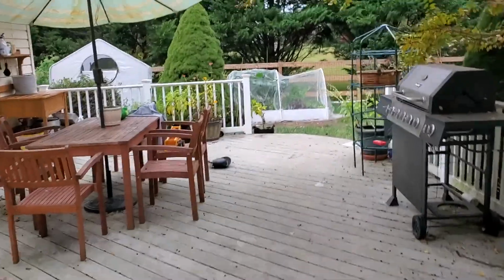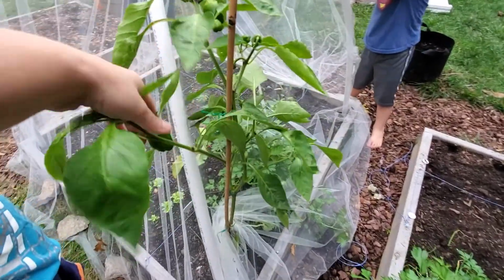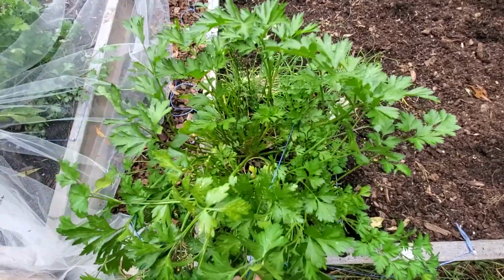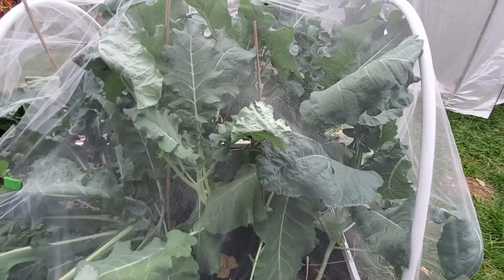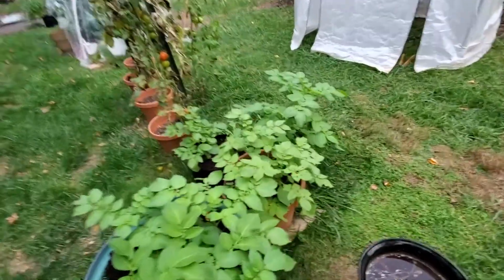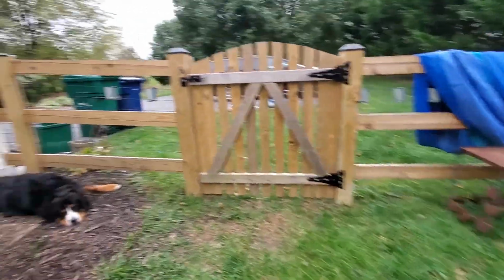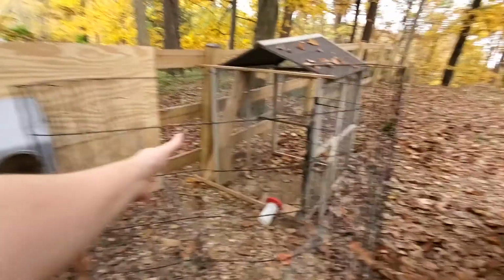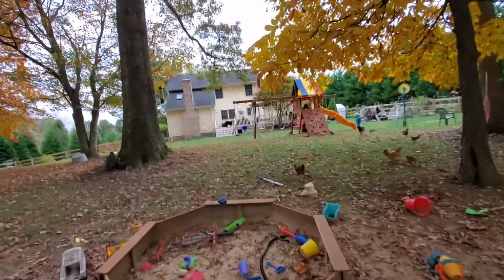Hectic Homestead Tour 1 - First video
Join us while we give you the first tour of our little 1.5 acre homestead. We have lots of chickens who free range in our backyard during the day, a big furry pup and 3 wild children!

I will give you a tour of some of the things we have growing in our Square Foot Garden and share some things I have learned in my short time I have been gardening.

We are zone 7a/6b in a small town in Maryland. We have 3 small children, 4 y/o twin boys and a 2.5 y/o daughter. I work as a nurse on the weekends and stay home with the kids during the week. My husband is also a nurse!

I just started gardening last spring and feel like I have learned so much. I kinda have become obsessed with it! I love knowing exactly whats going into my food and seeing the fruits of my labor, literally!
I figured I love watching Youtube and have learned so much why not share my learning journey with you all. I still have tons to learn!

Below is the compost crank we use, love this thing!